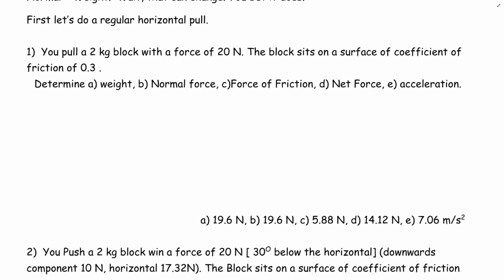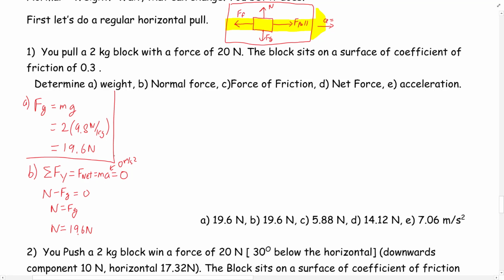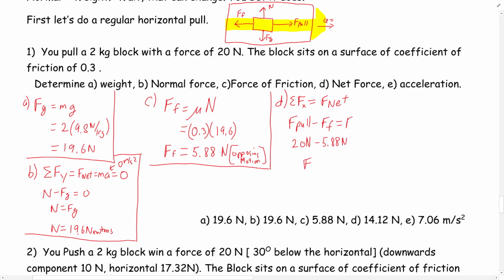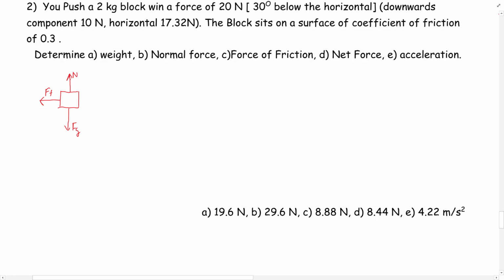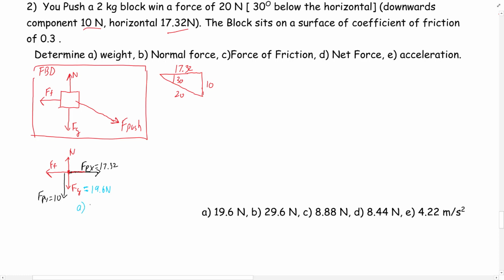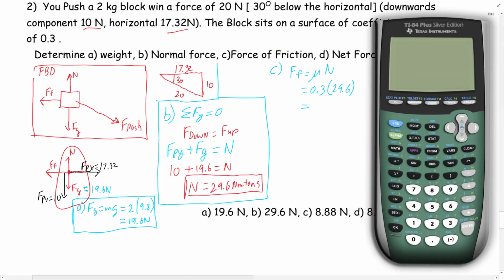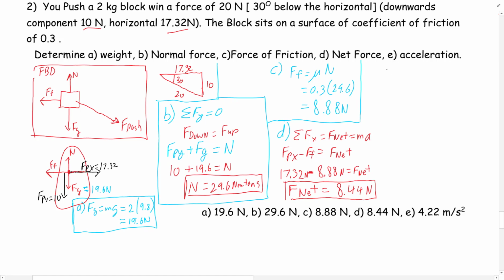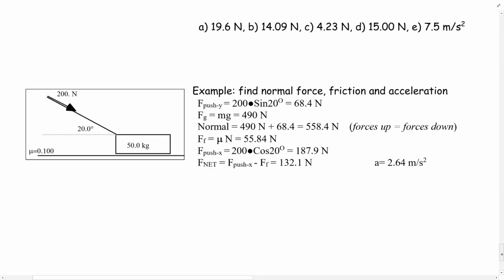Physics 12 - Ch3.1 Forces - lesson 4-PushingAtAnAngle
Physics 12
Chapter 3.1  Forces
Going over Physic 11’s understanding of Friction and the calculations.
Question 5-6

You Push a 2 kg block win a force of 20 N [ 30O below the horizontal] .The Block sits on a surface of coefficient of friction of 0.3 .
Determine a) weight, b) Normal force, c) Force of Friction, d) Net Force, e) acceleration.